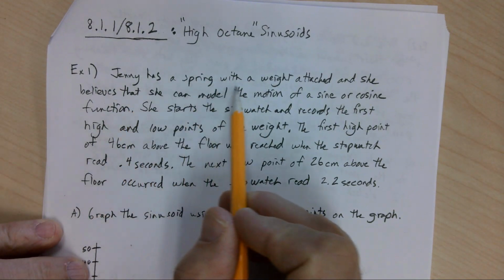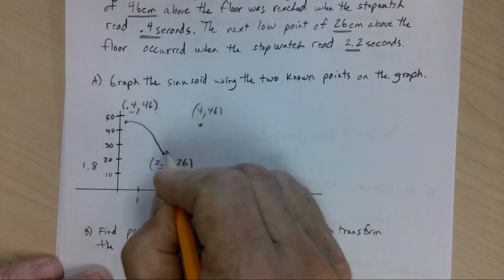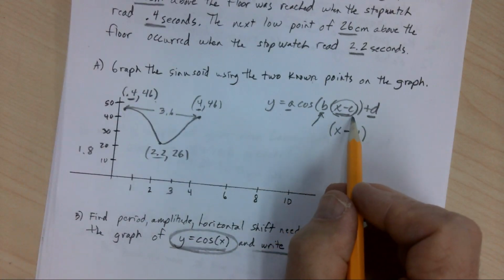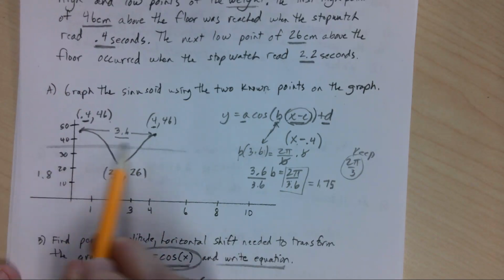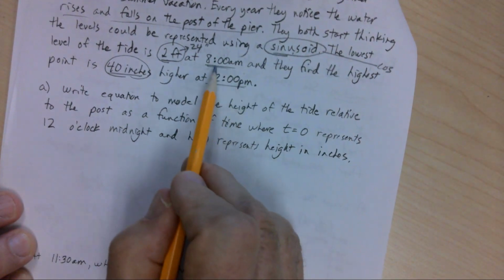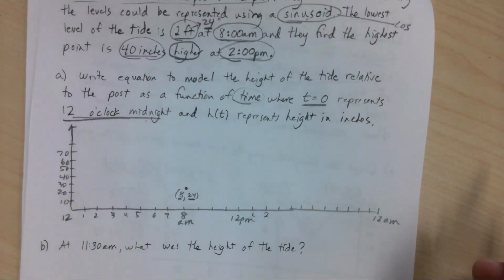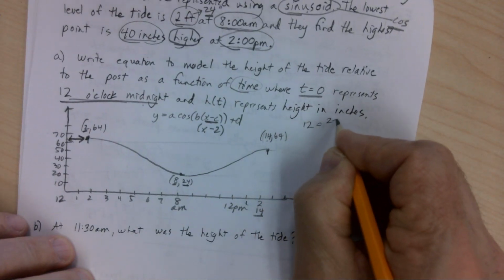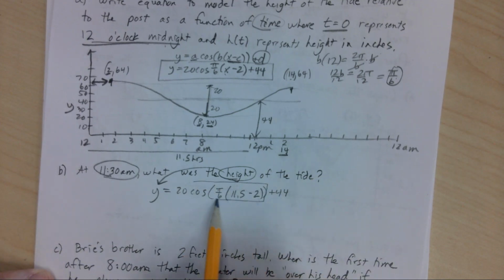Pre Calc B 8.1.1/8.1.2 Lesson (Part 1)